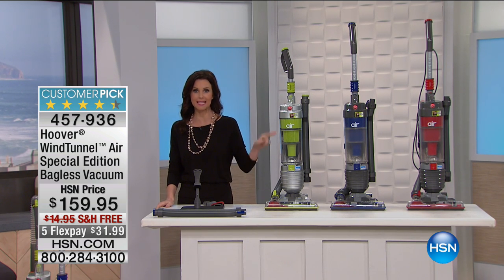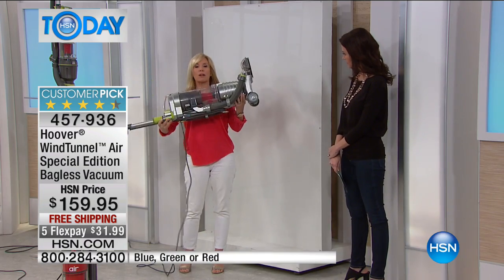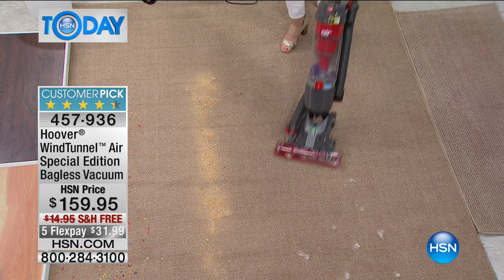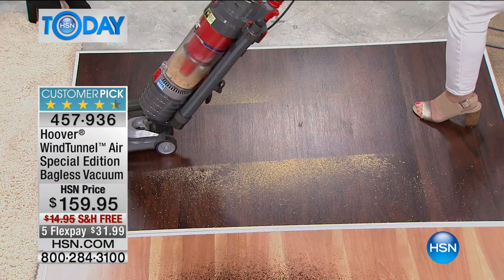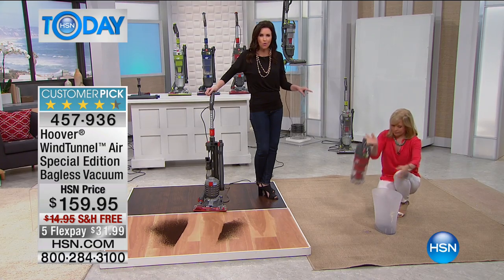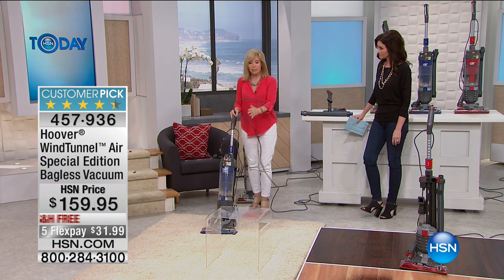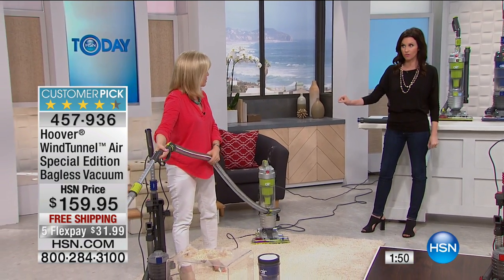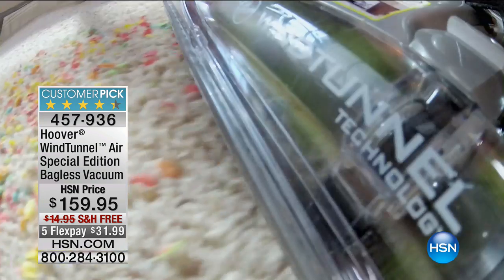Hoover WindTunnel Air Special Edition Bagless Vacuum